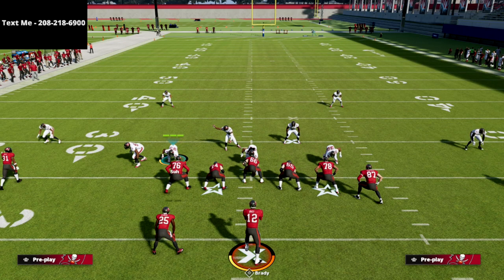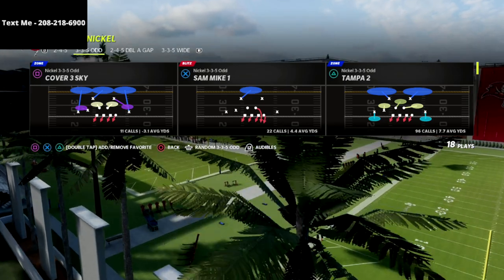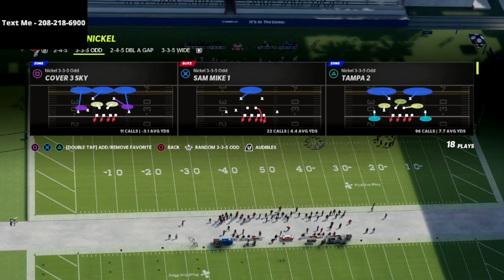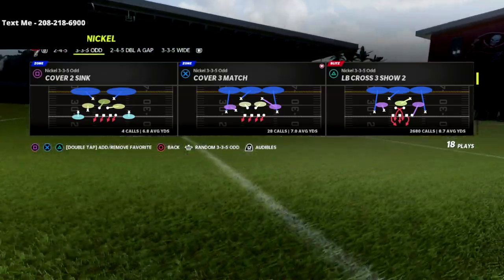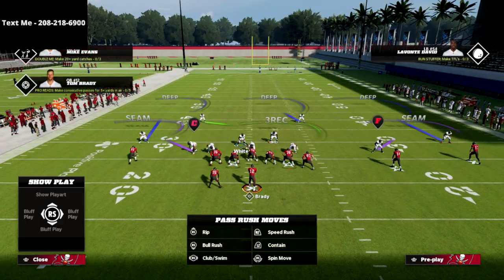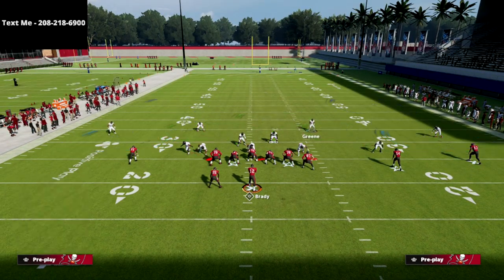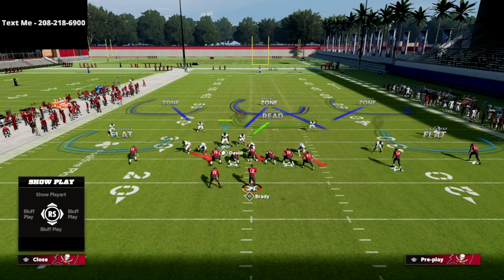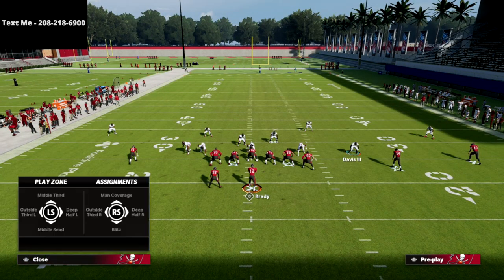How To Stop The U Trips META Offense In Madden 22| Nickel 3-3-5 Odd Defensive Guide